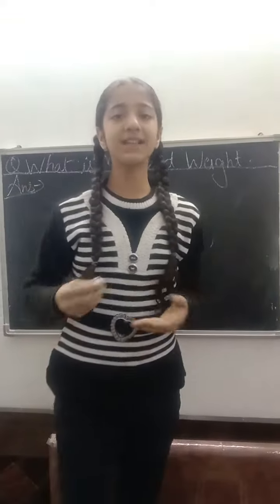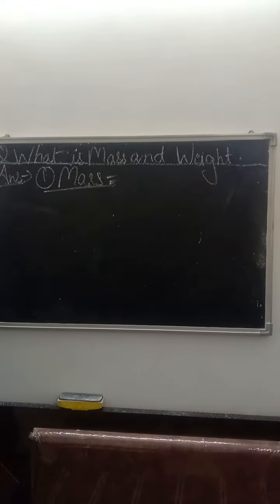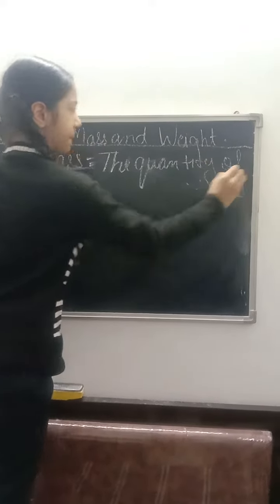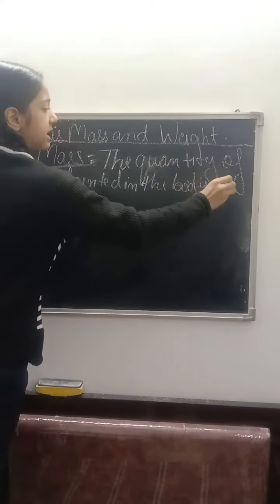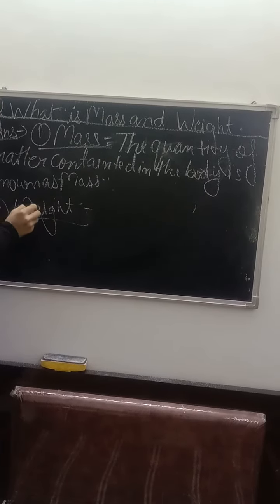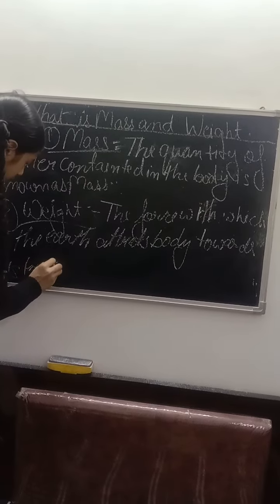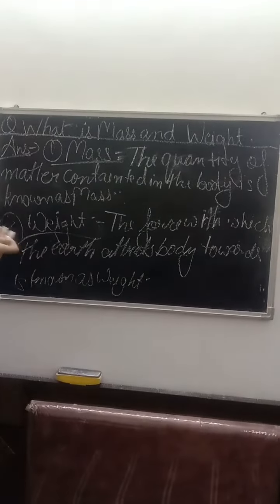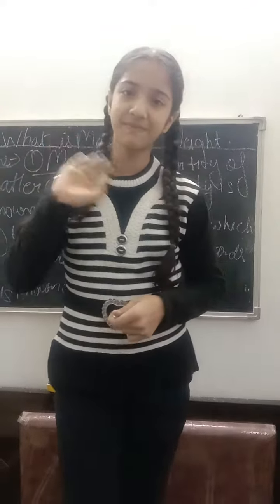mass and weight